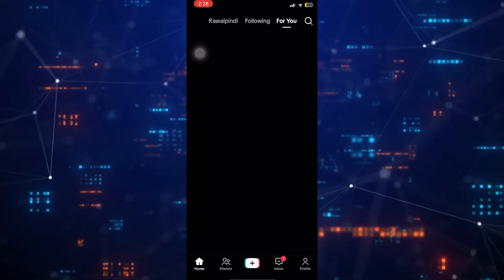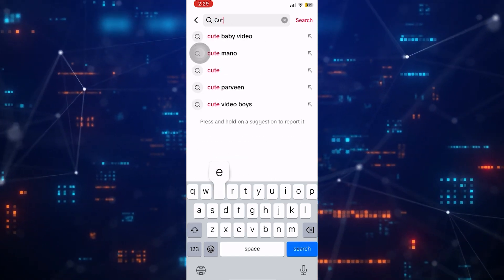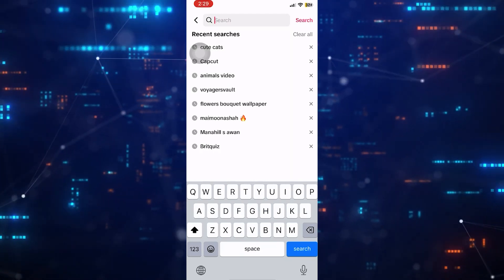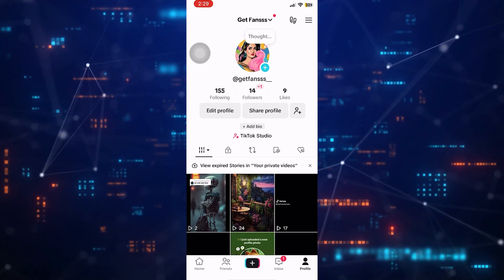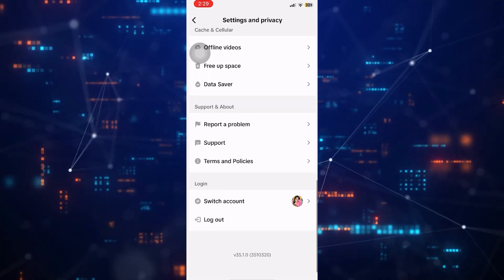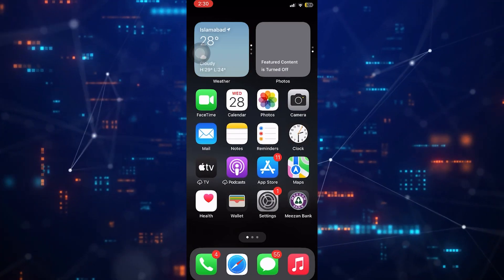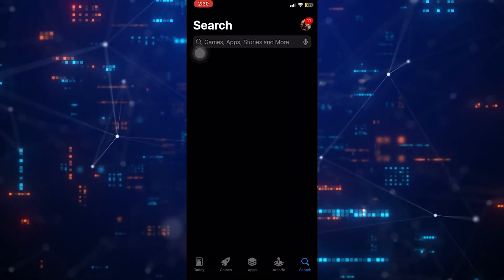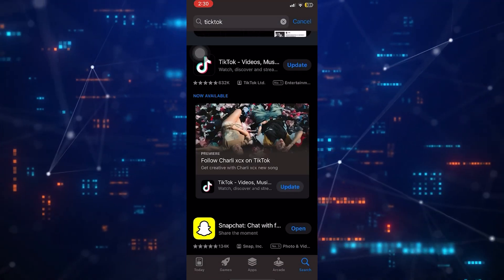How To Fix TikTok Search Not Working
If you're having trouble searching for videos on TikTok, don't worry, you're not alone. In this video, we'll show you how to fix the problem. We'll walk you through the steps to take so that you can get back to watching your favorite videos.